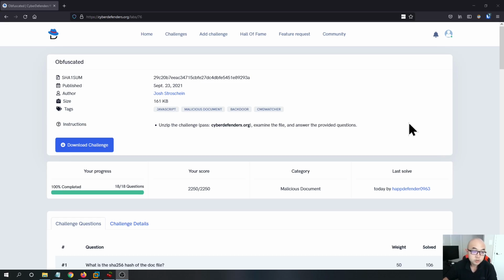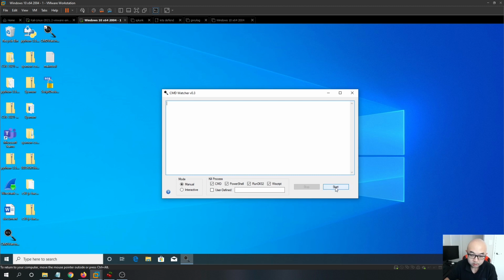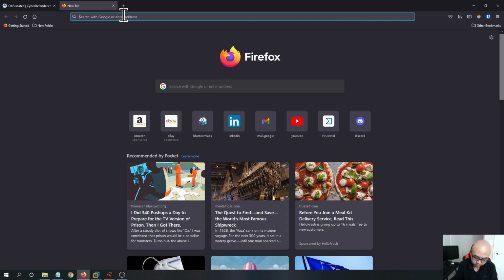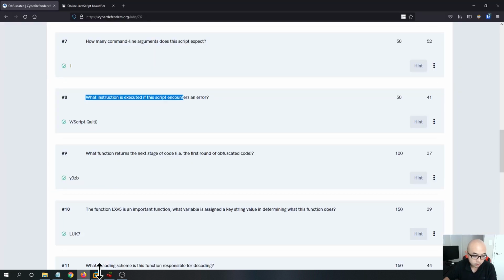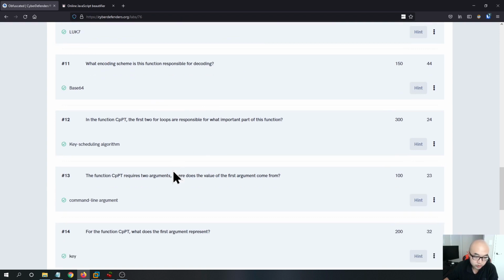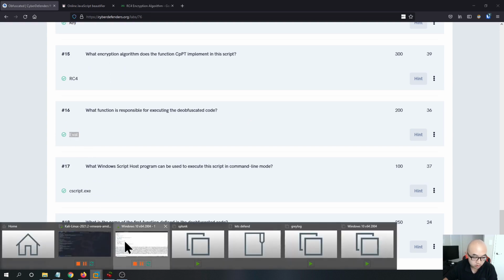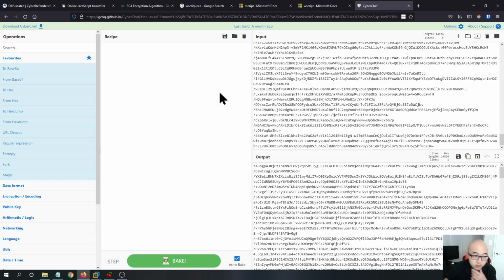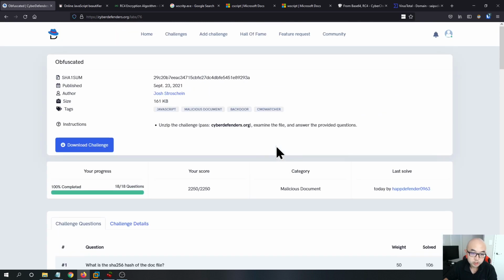Cyber Defenders - Obfuscated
Have you wondered how to use CMD Watcher and Oledump to analyze an obfuscated Macro Maldoc? In this video, I will walk you through the challenge Obfuscated from Cyber Defenders.

Author Twitter: @jstrosch

cyberdefenders.org, a practical free platform designed for blue teamers to sharpen their skills:

- Challenges (more than 40 are free)
- Training paths (some are paid, most are free)

Scenario:
During your shift as a SOC analyst, the enterprise EDR alerted a suspicious behavior from an end-user machine. The user indicated that he received a recent email with a DOC file from an unknown sender and passed the document for you to analyze.